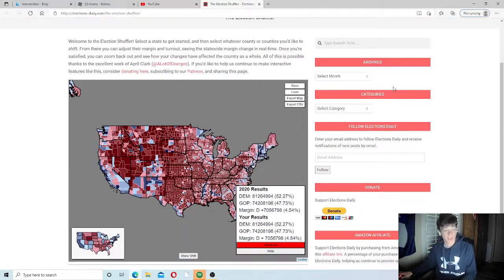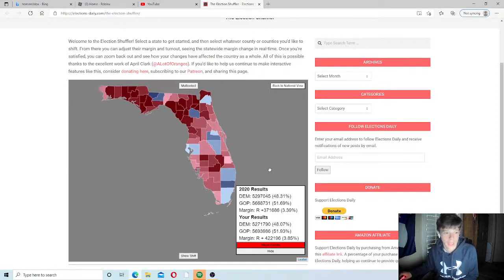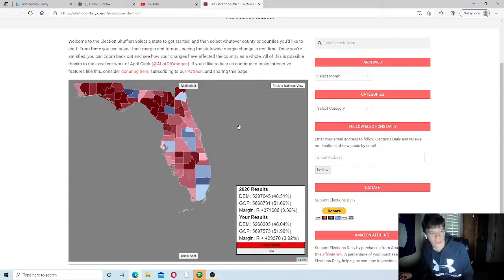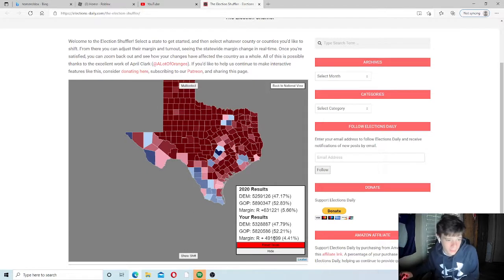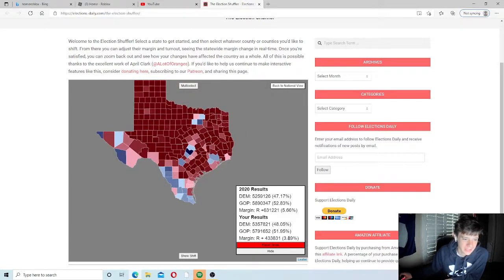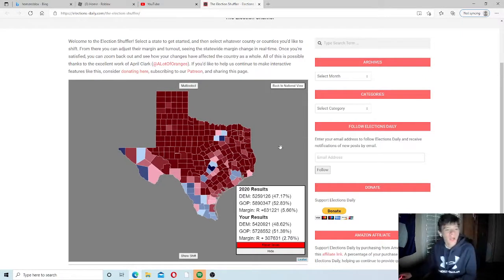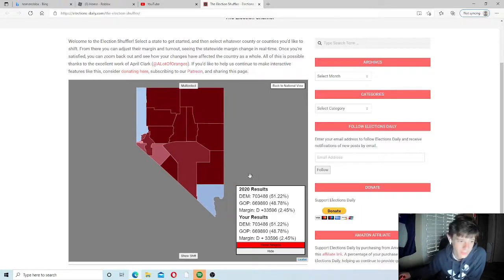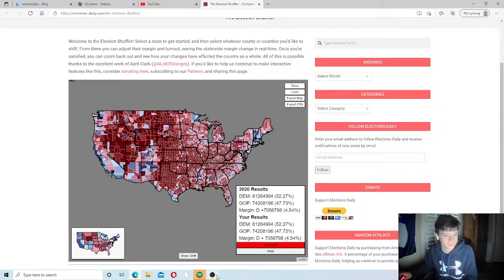CAN DEMS WIN TEXAS...??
we took a look at 4 diff. states in this vid.